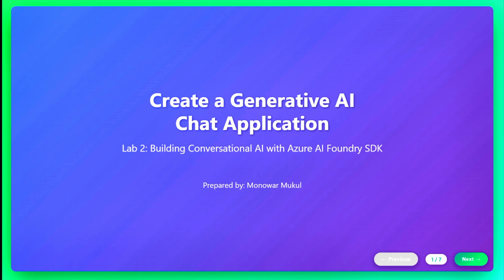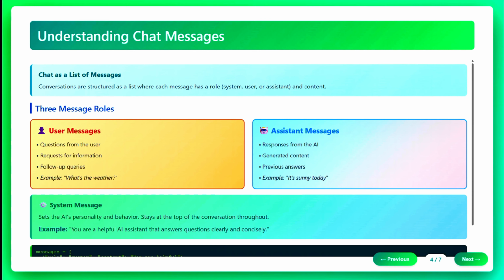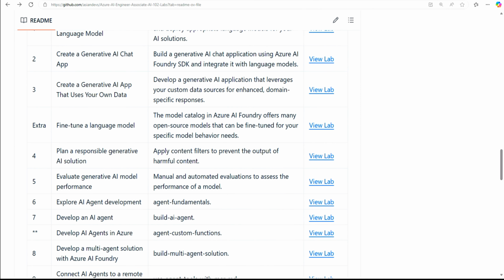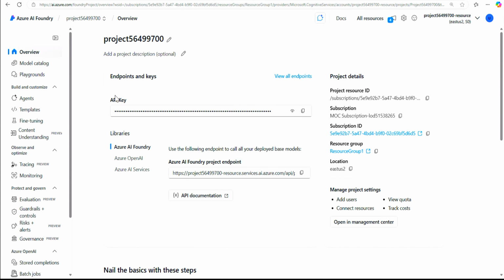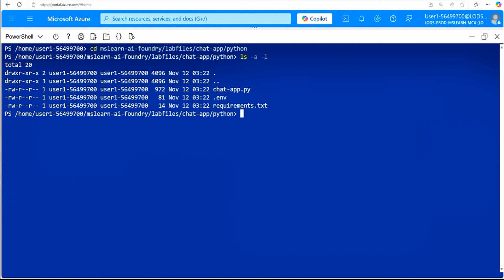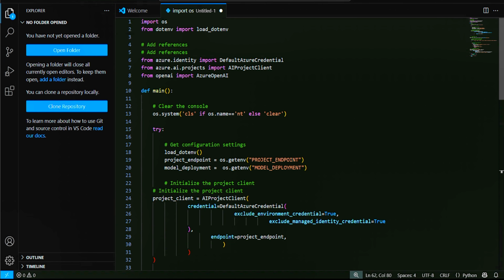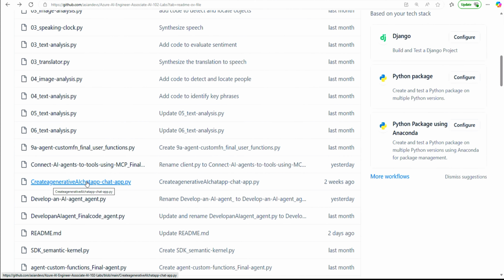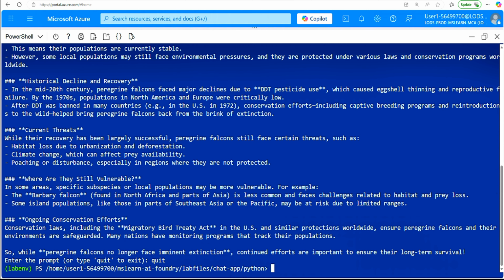Azure AI-102 [2]: Build AI Chat App with Azure AI Foundry SDK | Python ChatBot Tutorial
Detailed Description:
Learn to build production-ready conversational AI applications using Azure AI Foundry SDK! This hands-on tutorial teaches you how to connect your deployed models to real applications and implement context-aware chat functionality for the AI-102 certification.
What You'll Learn:

Establish secure connections using Azure AI Foundry SDK project client
Structure multi-turn conversations with system, user, and assistant messages
Implement conversational state management and context awareness
Build the foundational chat loop used in enterprise AI applications
Integrate Azure AI models into Python, .NET, or Node.js applications
Create fluid, natural back-and-forth chat interactions

Hands-On Lab Includes:
✅ Installing and configuring Azure AI Foundry SDK
✅ Creating project client with endpoint and credentials
✅ Building chat client connected to deployed GPT-4o model
✅ Implementing system message for AI personality configuration
✅ Managing conversation history for context-aware responses
✅ Testing multi-turn conversations with follow-up questions
✅ Deploying chat functionality in custom applications
Certification Relevance:
Critical for AI-102 exam domains covering Azure OpenAI integration, conversational AI development, and SDK implementation. Demonstrates proficiency in building AI-powered chat solutions required for Azure AI Engineer certification.
Key Concepts Covered:

Azure AI Foundry SDK architecture
Project client and chat client creation
Message role structure (system, user, assistant)
Conversation history management
Context-aware AI responses
Stateful conversation patterns
Enterprise authentication with Azure credentials

NOTE: Follow the official LAB link from the link file of my repository.
Timestamps:
00:00 - Lab overview knowledge
06:55 - Hands-On Lab
Prerequisites: Completed LAB 1, Python development environment, deployed Azure AI model
Next in Series: LAB 3 - Create Generative AI App Using Custom Data with RAG